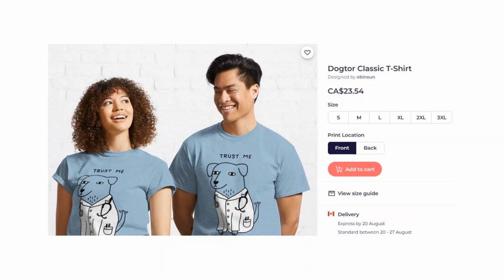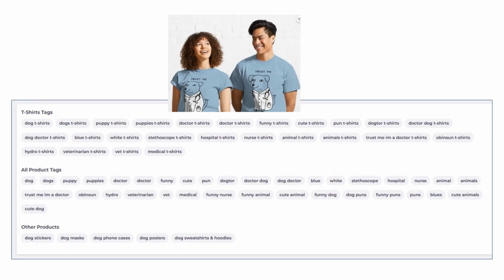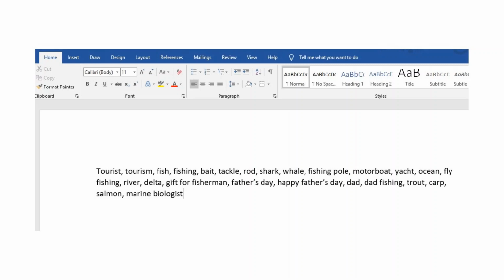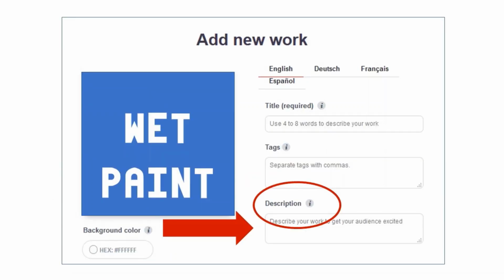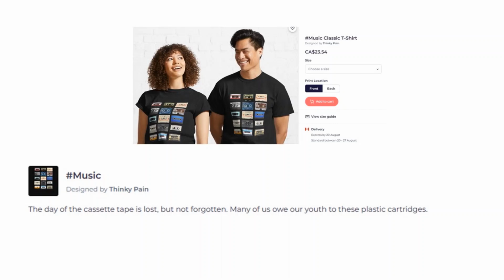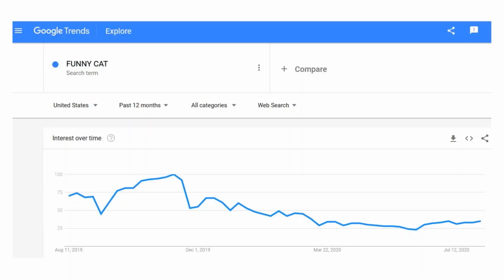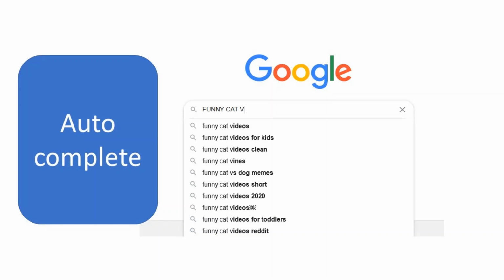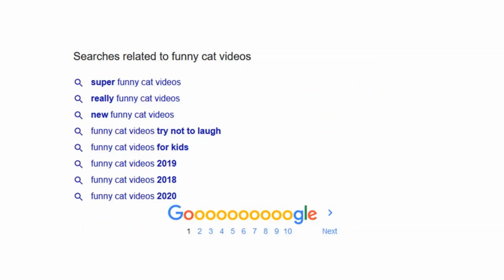How to TAG BETTER on Redbubble, Teepublic - POD upload websites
If you are uploading designs and not getting sales, it might be because you are not using tagging effectively. Here's an overview on tagging, how to use proper tags and ultimately increase visibility on your designs both at source (Redbubble, etc.) and through search engines.

If you have any suggestions, tips or tricks on tagging, please throw them in the comments section below!